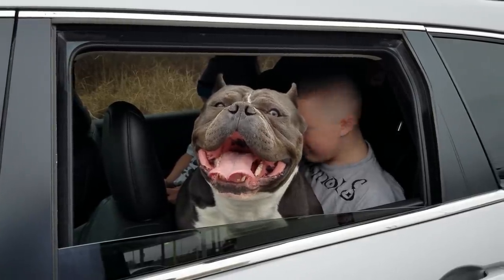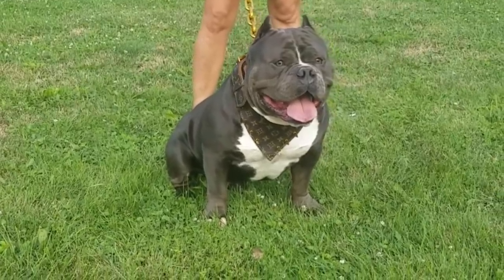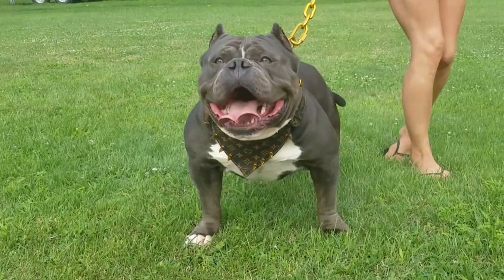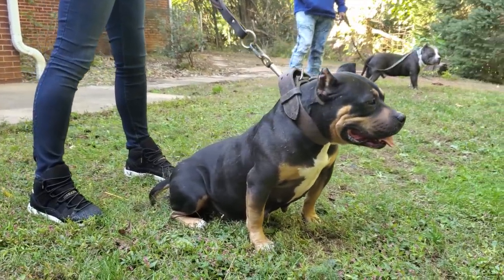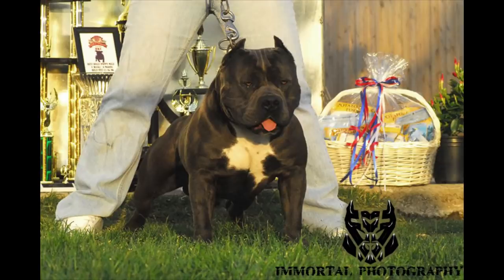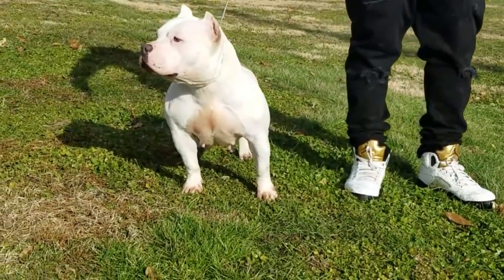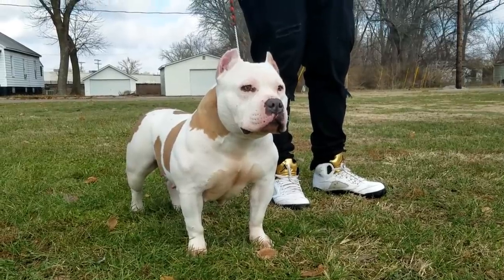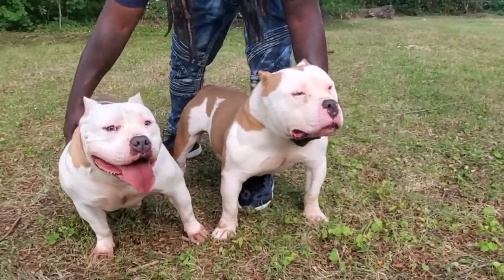AMERICAN BULLY PUPPIES FOR SALE FROM THE WORLD FAMOUS KILLINOIS KENNELS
Here is our PO Box address for anyone that wants to send anything out,we will do monthly videos reviewing products and showing anything our supporters send and shout them out in our video!

1927 Sangamon Ave E

Springfield,IL 62791

Here is a video of our  Napoleon x Stella breeding,we have  American Bully Puppies coming soon off this litter ,if you have any questions drop them in the comments and we will get back with u,thanks for watching and please SUBSCRIBE,LIKE,COMMENT,

SHARE AND FAVORITE,THANKS AGAIN

Killinois Kennels was founded in the late 90's by Dayton Bodine. Killinois Kennels is located in the Heart of Illinois. Killinois Dogs have been sold worldwide. Although we started years before with American Pit Bull Terrier Puppies, Our Foundation American Bully Killinois D-Bo is now 16 years old. He is an amazing dog and is a legend In the American Bully world! D-Bo has produced some of the best American Bullies in the world. We have sold his puppies to people in Hawaii, Virgin Islands, and many more. We specialize in big heads,strong rears, good temperament,and healthy American Bullies. One of D-Bo's best puppies,Killinois Enzo, is an American Bully Kennel Club Champion. D-Bo also won the very first Mid-west American Bully dog show. Dayton Is a senior Judge In the Bully Registry Company. Dayton is also a judge for the International Bully Kennel Club. Dayton Judges Dog shows all over the United States, and has seen Dogs and puppies from all over the world. Killinois Kennels has been featured in American Bully magazines, such as Atomic Dog, and Keeping it Bully! Killinois Kennels fights against BSL. Our progam is aimed towards making show dogs, family dogs, service dogs, therapy dogs, and healthy dogs, and puppies. Our American Bullies are great around other dogs, big dogs, small dogs, big puppies, small puppies, babies,kids,adults,and elderly people. Killinois Kennels' American Bully puppies and dogs are full of drive and love! Killinois puppies are usually spoken for before they born. If you are lucky, you may come across a couple puppies for sale that have not been sold yet due to a large litter. KillinoisKillinois wants to ensure that every dog and puppy is in a perfect home for life.

 A lot of people refer to American  Bullies as pitbulls, or American Pit Bull Terriers. Pit bulls, APBT, have much less mass than the Ameican Bully. Pit Bulls, APBT, ae also more common. It is very common to see a Pit Bull dog or puppy for sale. Pit bulls are sold for a lesser amount than American Bully puppies or dogs. Killinois kennels has a professional dog handler and trainer, Brandy Moore, whom works with all of our puppies and dogs. Brandy has been training, and showing Pit Bulls for over 20 years. Brandy has also been breeding Champion and Grand Champion Pit Bulls for over 20 years. Killinois has love for every bully breed. Dayton judges American Pit Bull Terriers, French Bulldogs, English Bulldogs, Bull Terriers,Miniature Bull Terriers, Olde English Bulldogs, Shorty Bulls, Pocket American Bullies, Standard American Bullies, Miniature American Bullies, and Exotic Bullies! Most Kennels who breed American Bullies started out with Pit Bulls. As breeders of American Bullies, we are often criticized over the "look" of our dog. We strive to make sure our dogs are very well mannered and healthy. We also bring our dogs and puppies to events not dog related. We want people to understand that the "look" Or "size" of our American Bullies is just an image. After 20 years of breeding, our Pit Bulls and American Bullies have never injured a person or another animal. Killinois Kennels take pride in producing the "perfect" American Bully. Our dogs are our life!! Killinois Kennels has two huge indoor and outdoor facilities for our American Bullies. They were built to keep our dogs and puppies warm in the winter, and cool in the summer! Killinois also has 2 play yards at each facility. The yards are each an acre in size so our dogs can get regular daily exercise! American Bullies need plenty of exercise, although they love laying around on the couch, they also enjoy running, jumping, playing, fetching, weight pulling, and just being outside!

Killinois offers: Razors Edge American Bully puppies for sale

                           Gottiline American Bully puppies for sale

                            Blue Ameican Bully puppies for sale

                            Tri-colored American Bully puppies for sale

                            Fawn American Bully puppies for sale

                            Red Nose American Bully puppies for sale